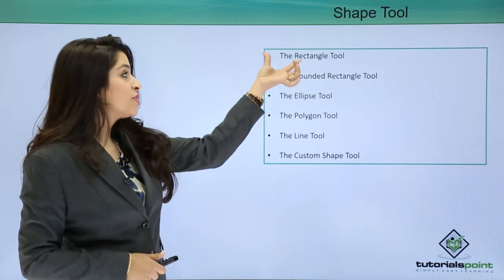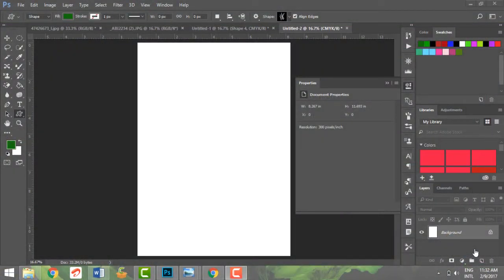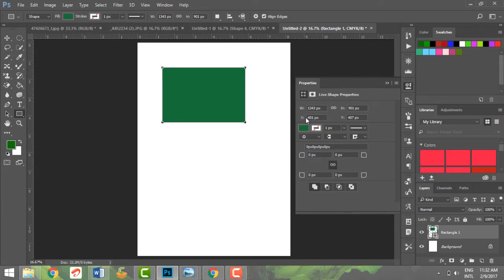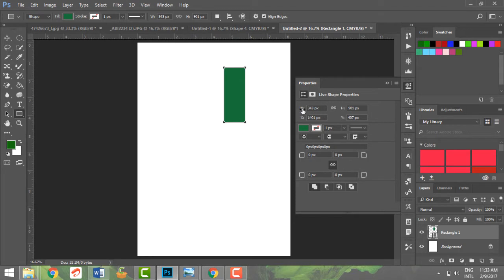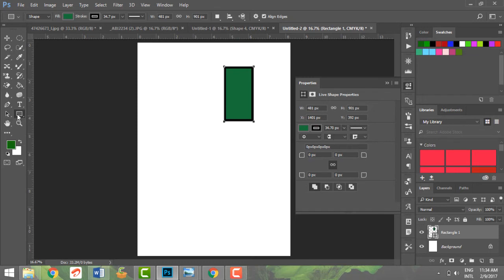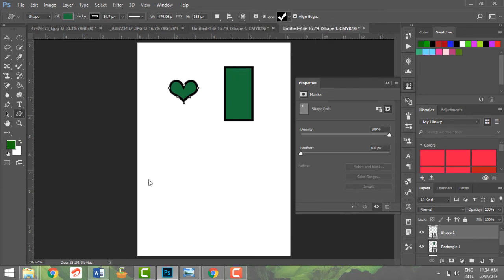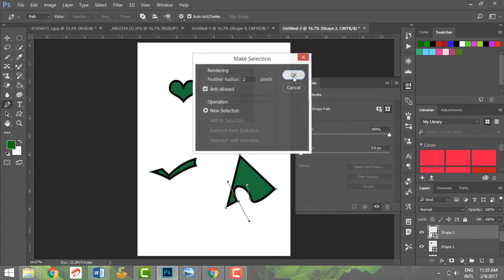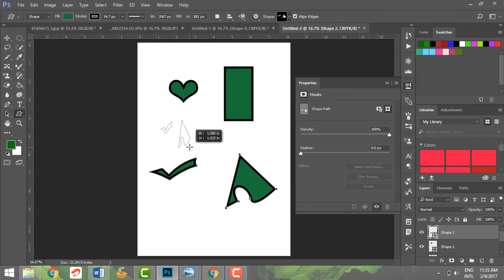Photoshop - Shape Tool